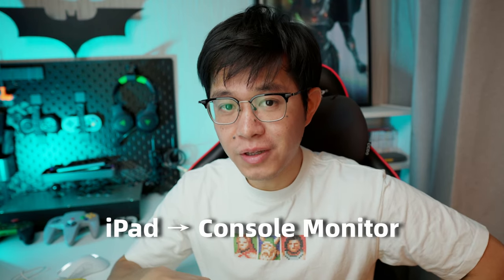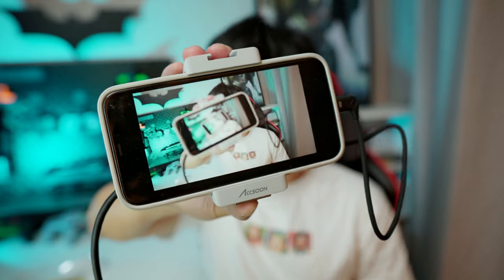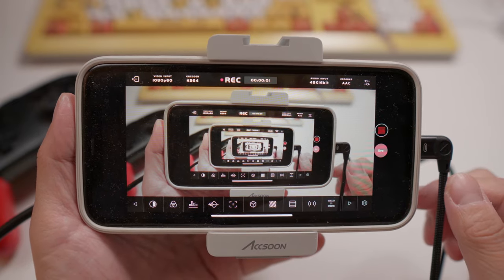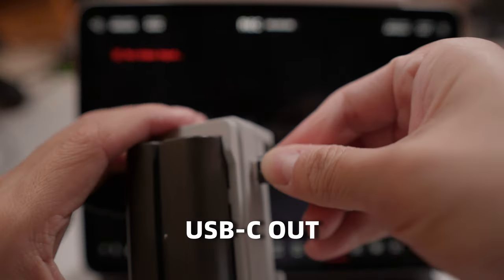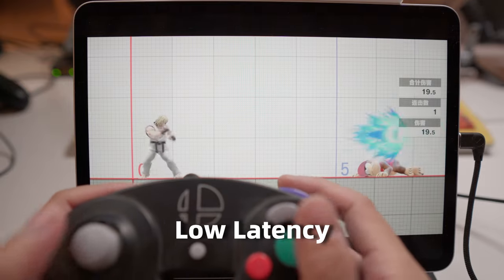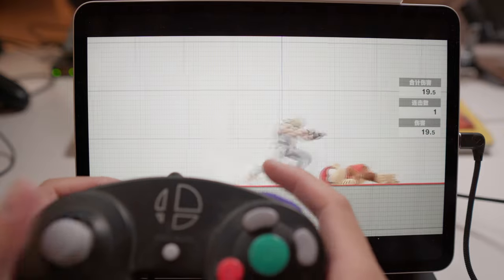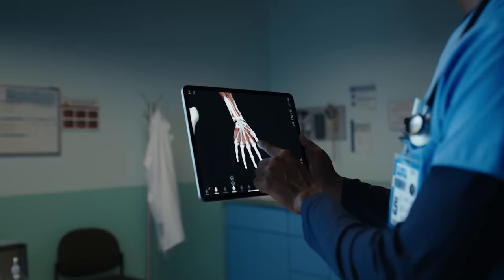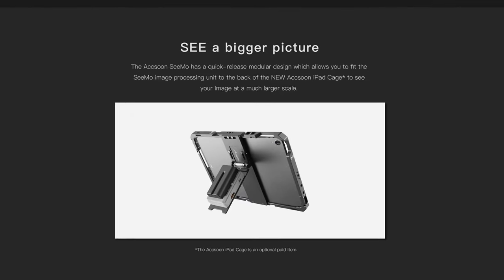You don't need a portable monitor // Accsoon SeeMo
If you're a gamer and content creator, you need to watch this video.

With Accsoon SeeMo, you can not only turn iPad or iPhone into a monitor to paly console games, but also record footages, and then do some editing, if you're using the powerful iPad Pro.

I used to take portable monitor, caputre card (Avermedia GC513) and Macbook Pro when I go for a vacation or business trip. Now, iPad Pro and SeeMo are just enough for me to keep creating contents.

Product discussed in this video:
Accsoon SeeMo